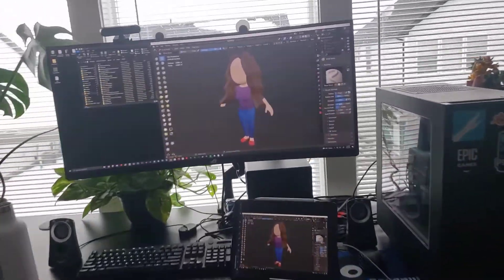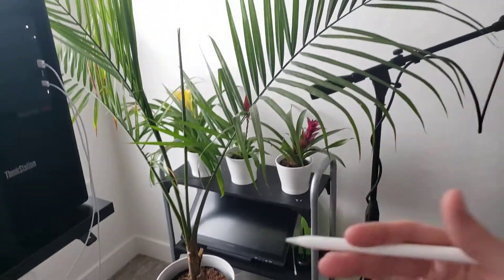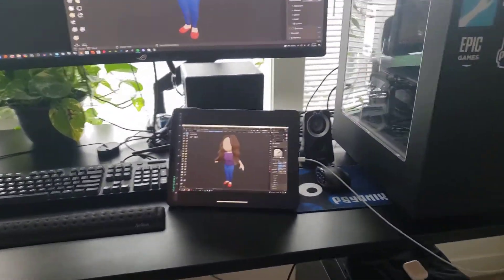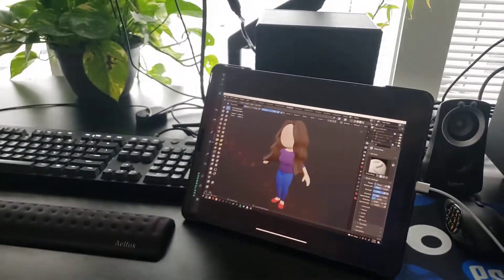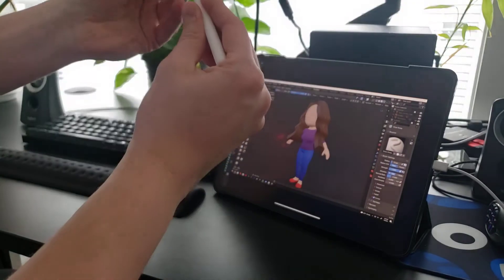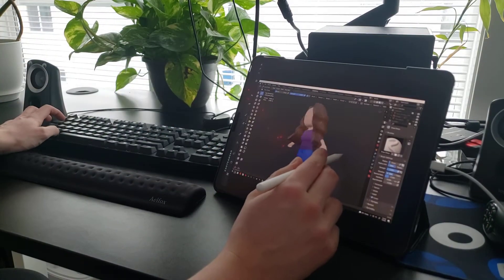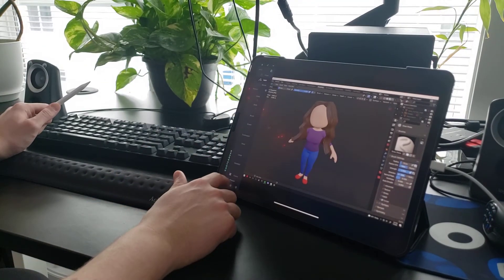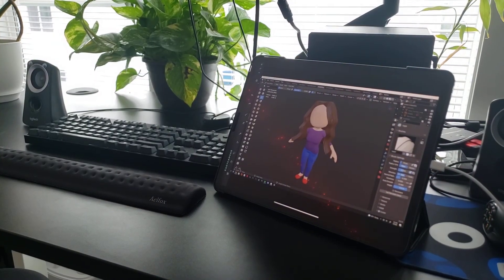Using iPad - Windows 10 as Graphics/Display Tablet for 3D Sculpting/Texturing (Easy Canvas App)